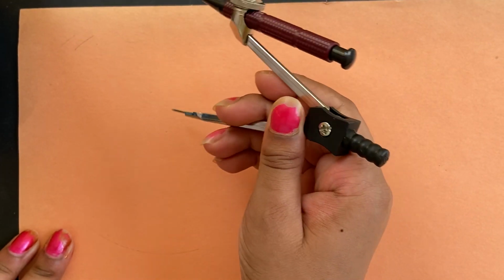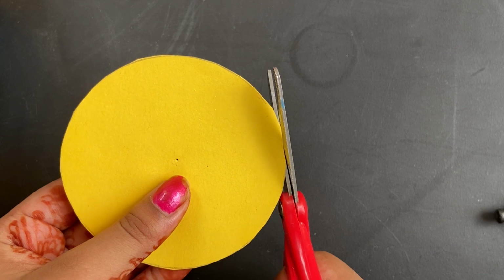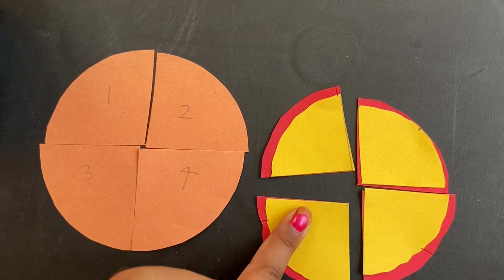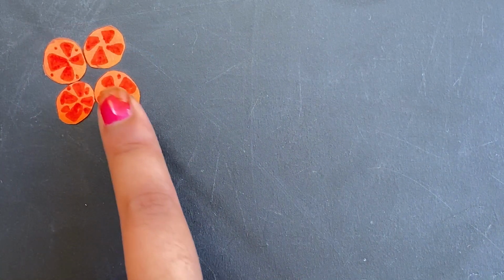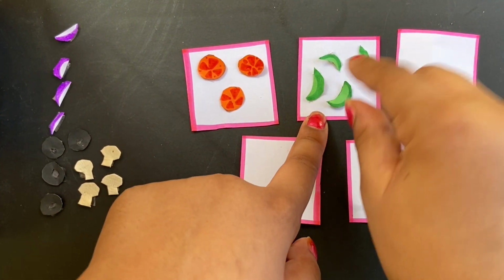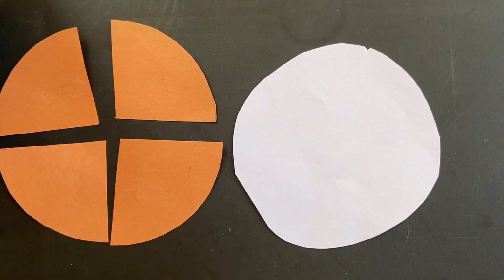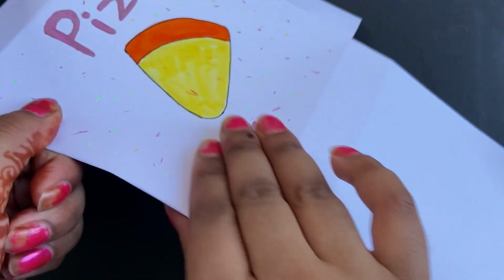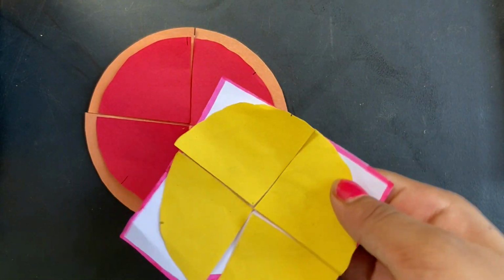How to make a paper pizza set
Hi guys this video is a bit longer but it’s fine I hope you guys liked it byeeeeee!